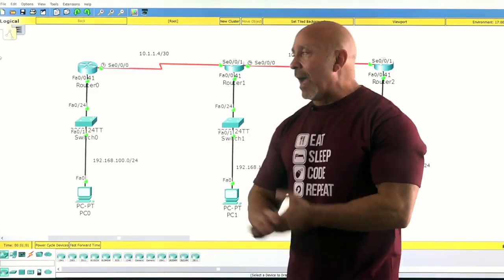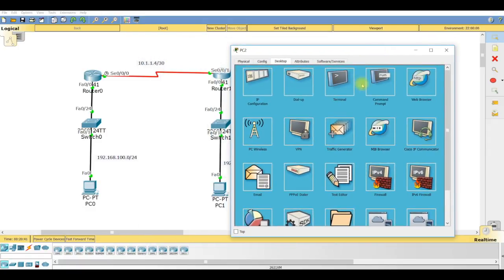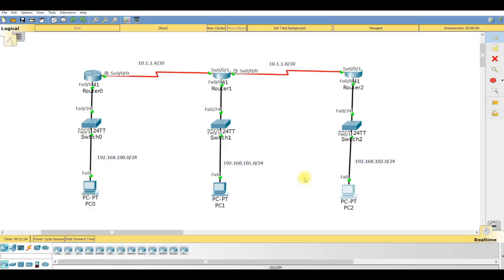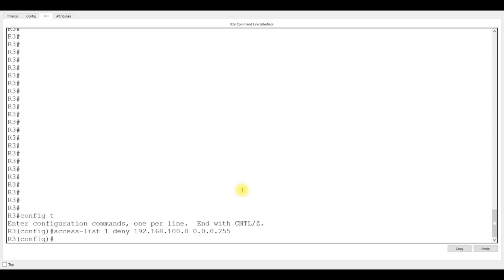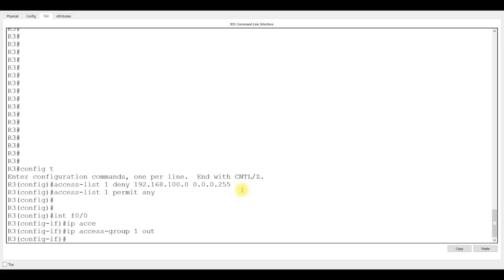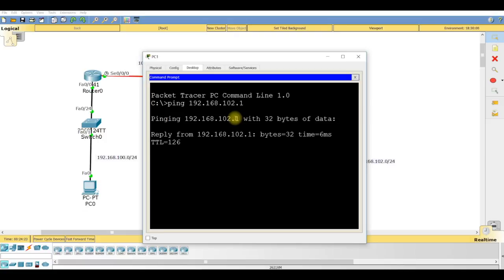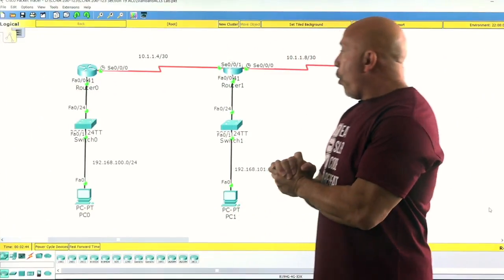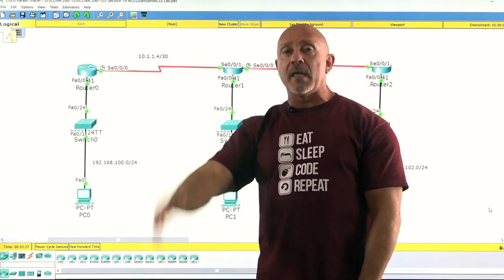S19L100 Standard ACL Configuration